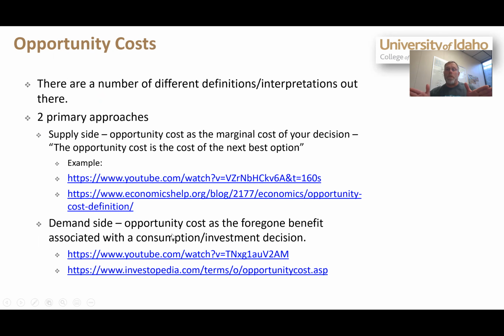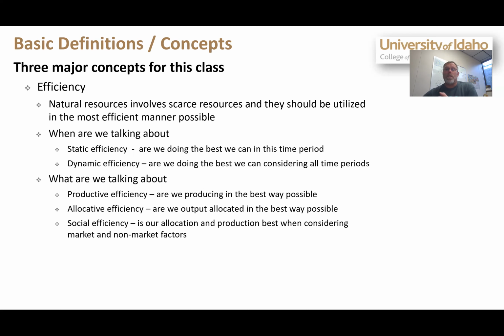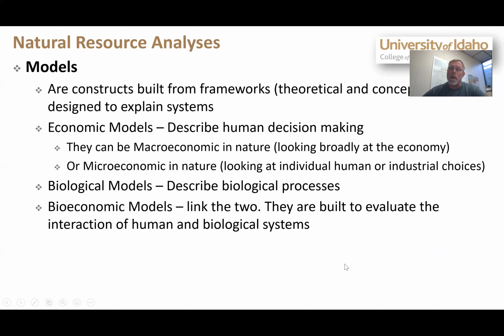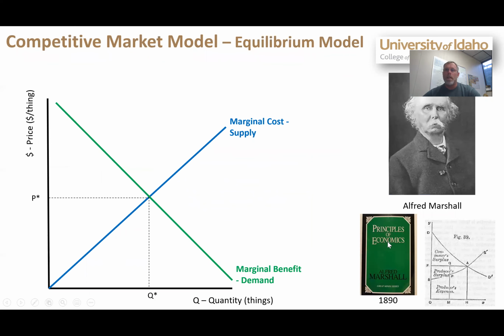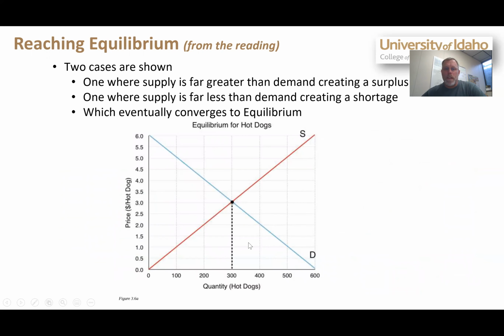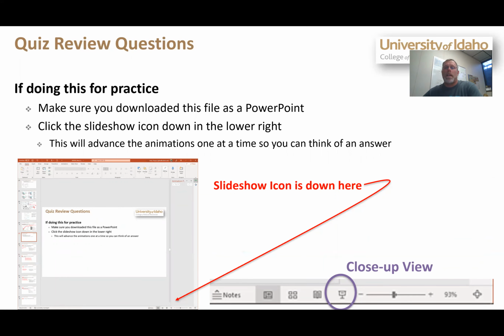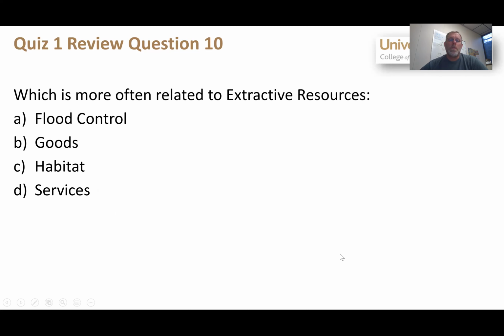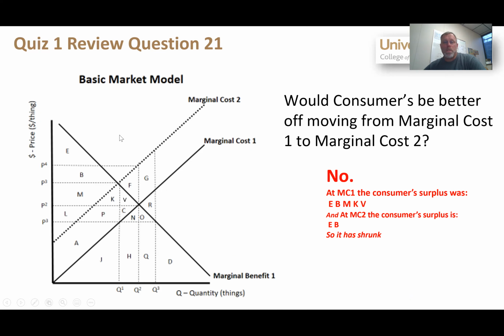NRS383 2022 Quiz1 Review